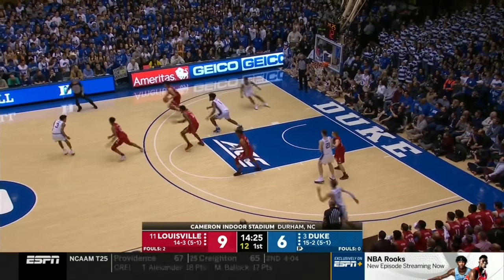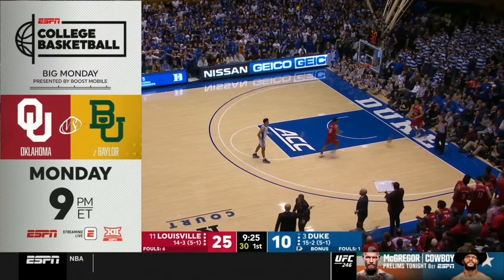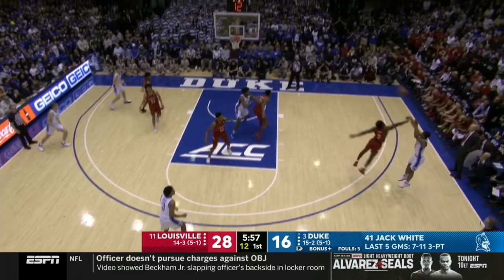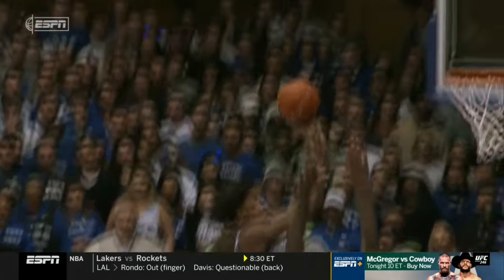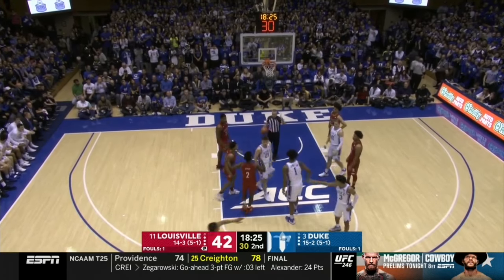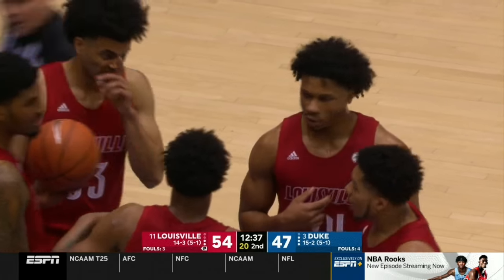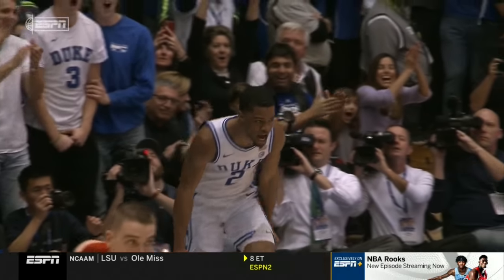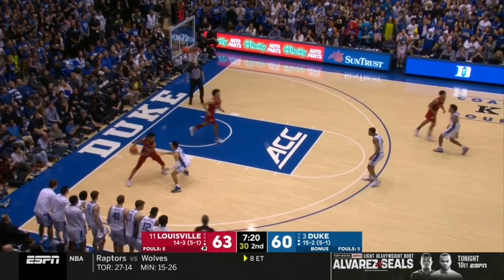Duke vs. Louisville Full Game | 2019-20 ACC Men's Basketball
The Louisville Cardinals defeated the Duke Blue Devils 79-73 in Cameron Indoor on January 18, 2020.